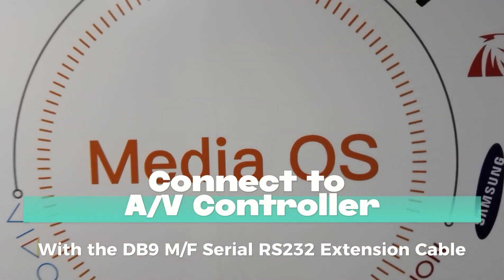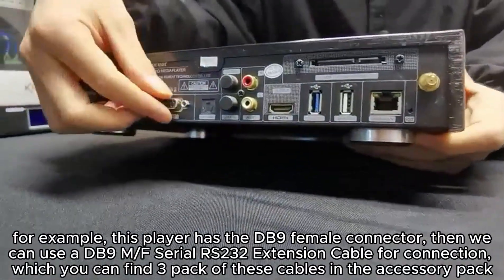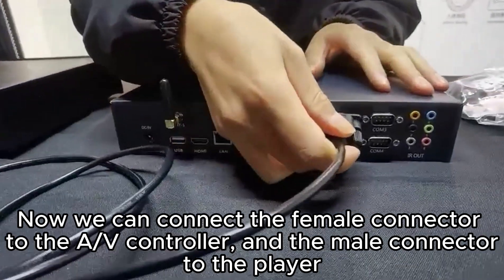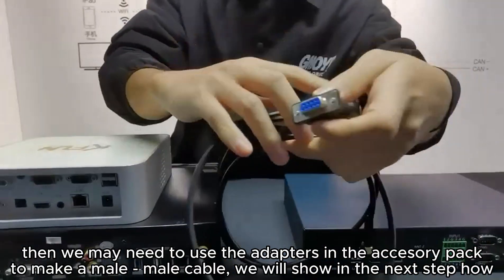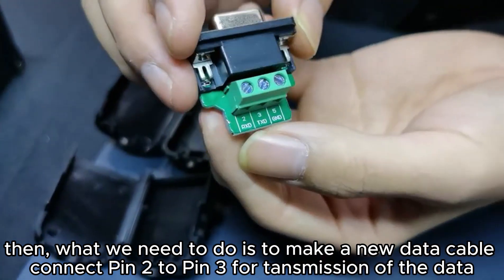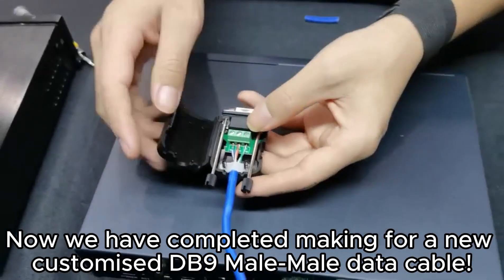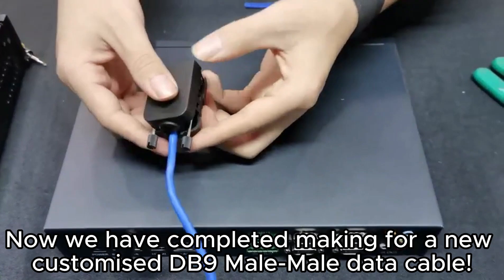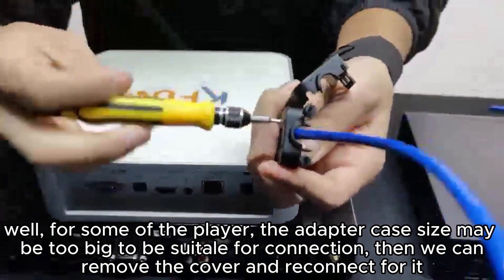RS232 Extension Cable Connection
Video on how to connect RS232 controlled device with A/V controller host